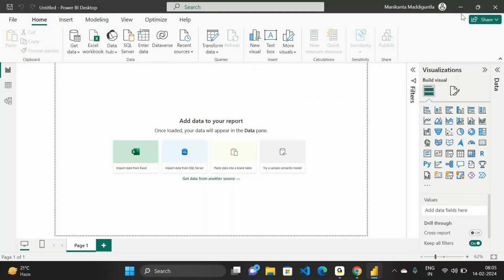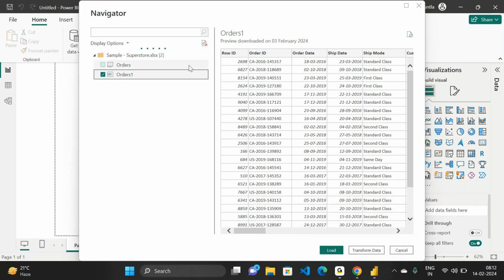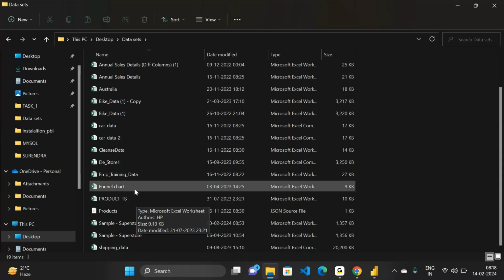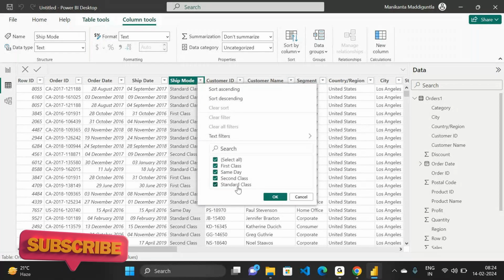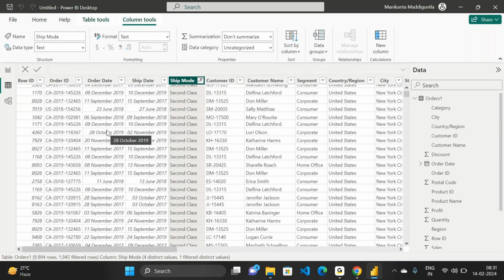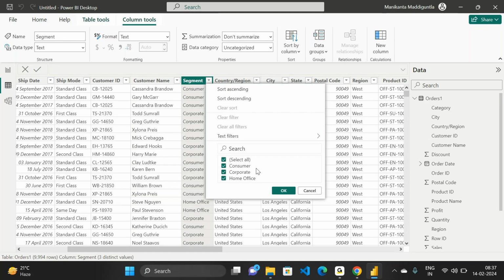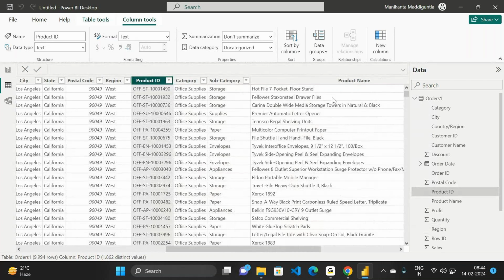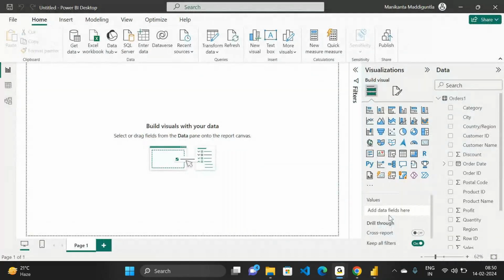Getting Started with the Power BI Desktop | Power Bi Tutorial for Beginners | Power Bi Class 02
📊 Welcome to Harsha Trainings' YouTube channel! 📊

Ready to dive into the world of data analysis? 💻 In this Power BI tutorial for beginners, join us for Class 02 as we guide you through getting started with Power BI Desktop! 🚀

In this video, you'll learn the fundamentals of Power BI, from setting up your workspace to creating your first visualizations. 📈 Whether you're a beginner or looking to refresh your skills, this tutorial is perfect for you!

Don't miss out on mastering one of the most powerful tools for data visualization and analysis. 🔍 Watch now and level up your data game with Harsha Trainings! 💪

Pega
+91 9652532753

Devops
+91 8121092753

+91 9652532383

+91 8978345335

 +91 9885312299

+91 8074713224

Regards,
Harsha Trainings,
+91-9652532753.